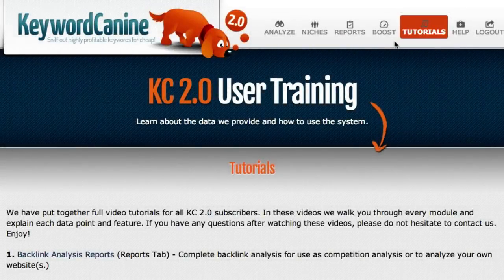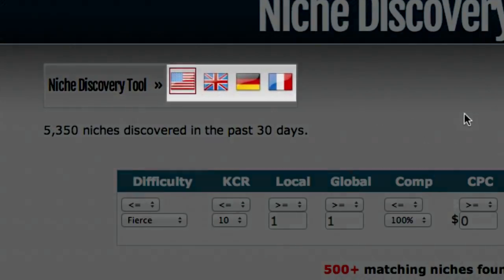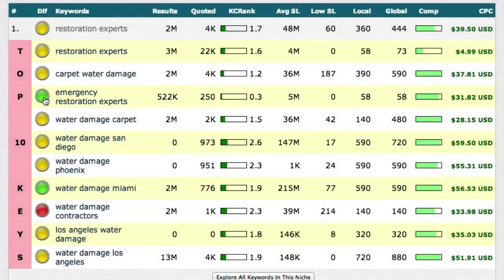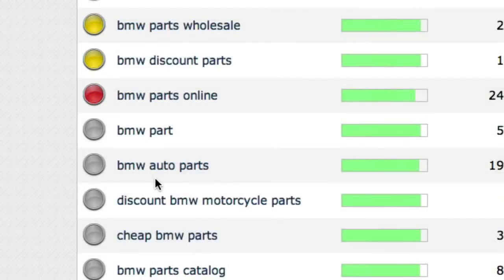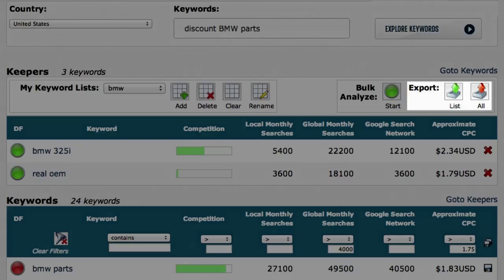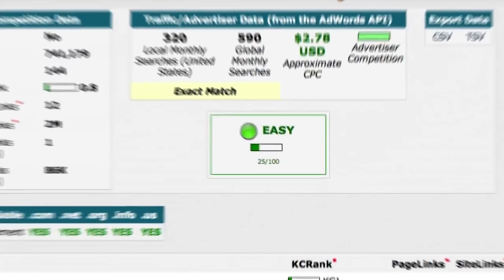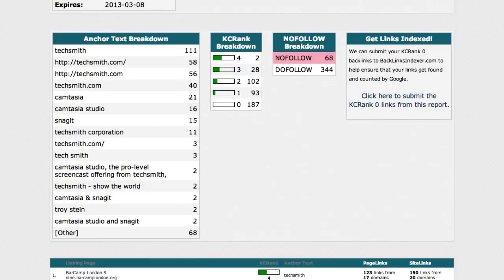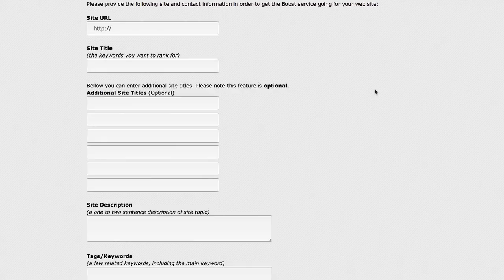Keyword Canine 2.0 in Action!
and you'll gain access to all of these powerful features and more!